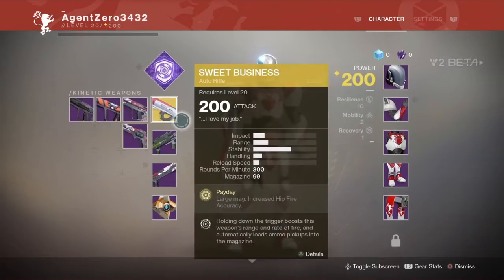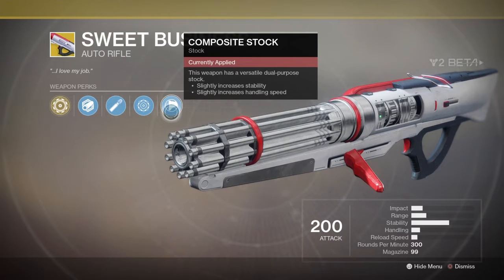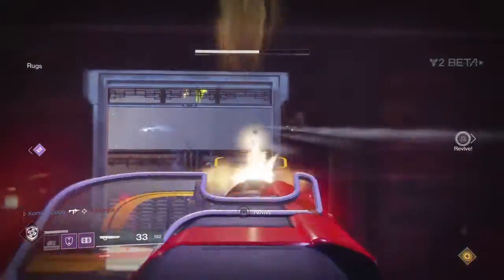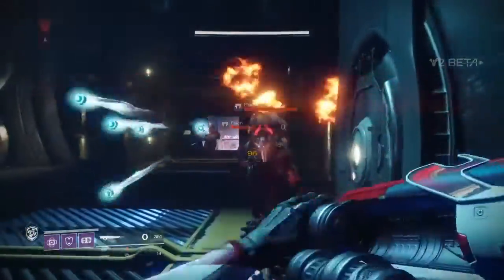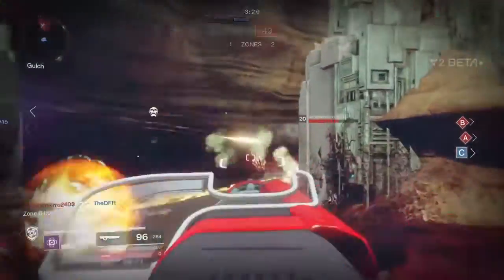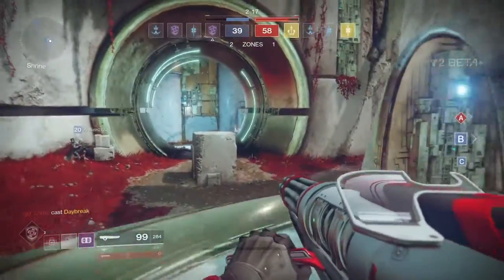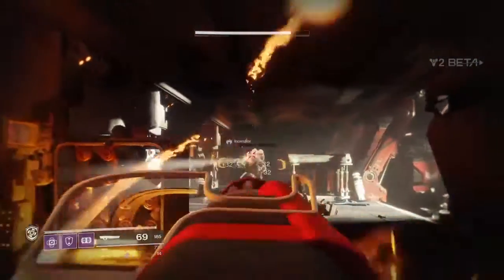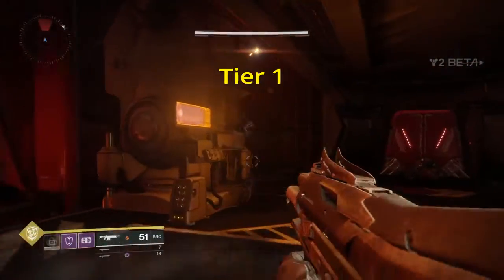Sweet Business Roll and Gameplay! - Destiny 2 Beta!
The Sweet Business is an exotic auto-rifle that was given to Titans in the Destiny 2 Beta! This video will showcase some gameplay, and I'll talk about the roll and what I think about the weapon!